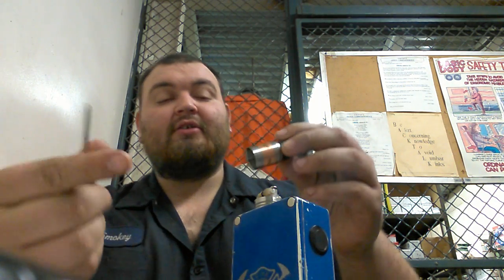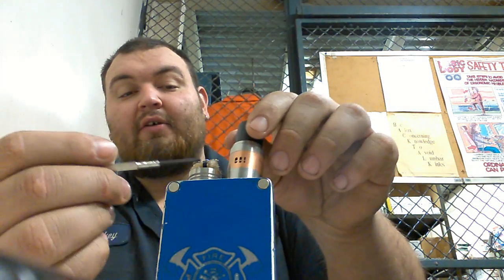Let's Vape: Blowing Huge Clouds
In this video we go over blowing huge clouds and what you need to look for before you start blowing them.